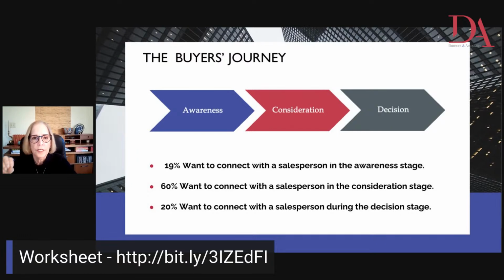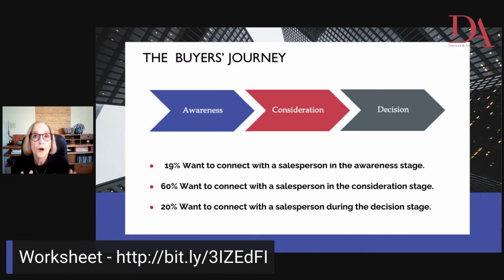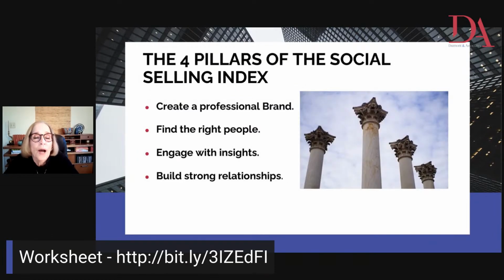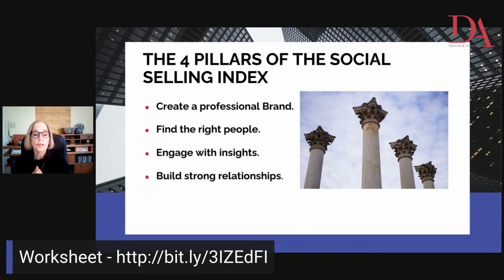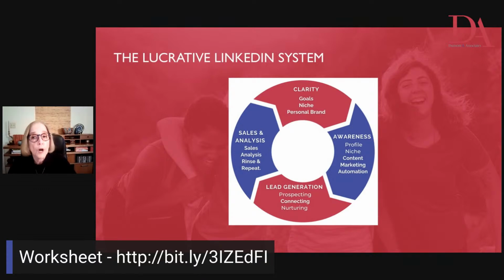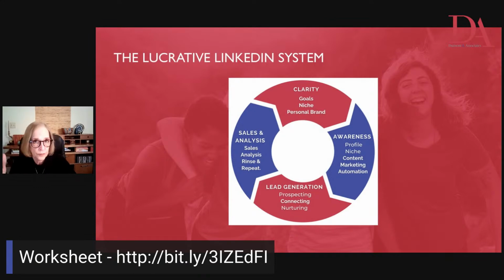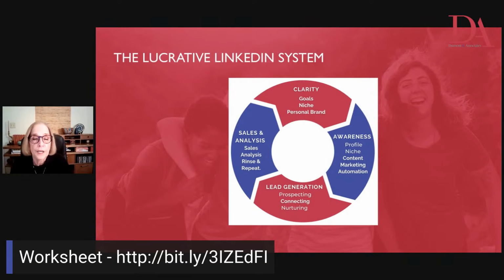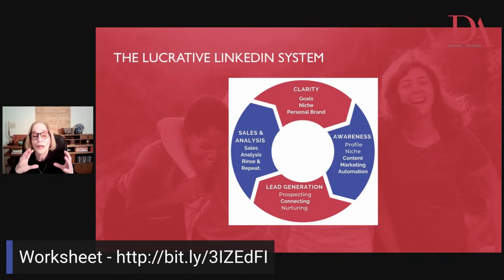Get More Clients with a LinkedIn Social Selling System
Learn a 4-step system that will dramatically increase your leads, traffic ,and sales on LinkedIn.

Tune in to learn:

• The one mistake you must avoid, or your ideal clients will shun you.

• How to build trust and purchase intent before they connect with you.

• How to use the LinkedIn Social Selling Index (SSI) to improve conversion.

• A 4-stage system that attracts clients to your business every day.

This live online learning experience will dramatically improve your ability to attract, engage, and convert cold contacts to clients without feeling pushy, phony, or manipulative.

“I’m happy with the great experience I got working with Dr. Dumont Owen! She quickly understood what I needed and provided actionable guidance so I could get immediate results. I loved her process, her team, and her ongoing support. I truly feel that Dumont is someone I can confidently recommend as a high-integrity resource for LinkedIn consulting.
Deborah Tudor
SFA Senior Fitness Specialist